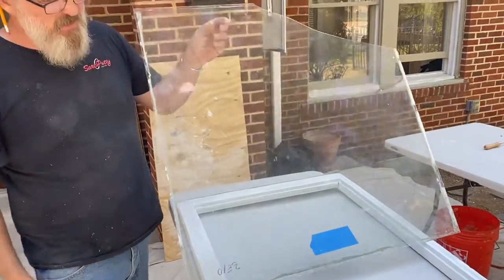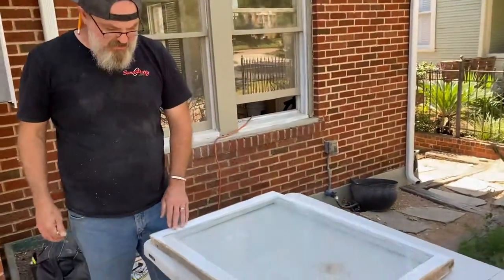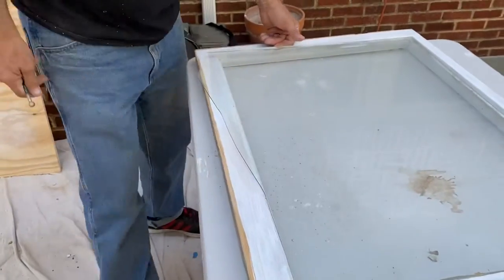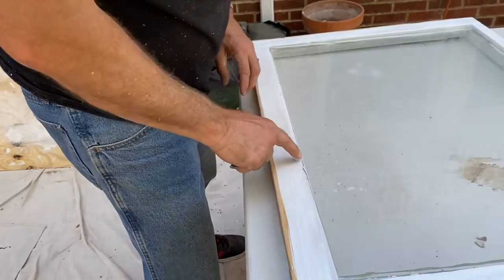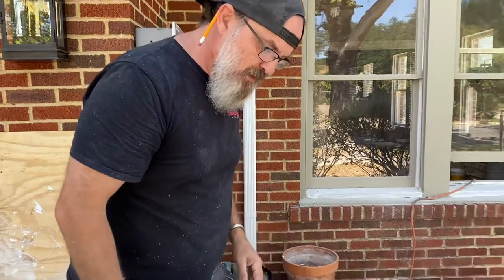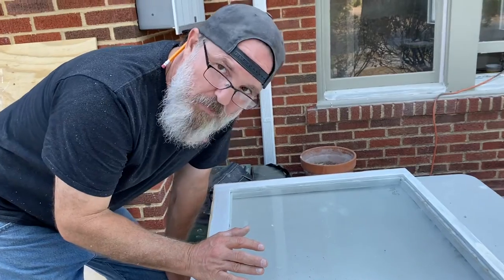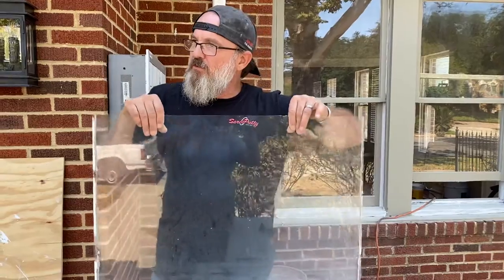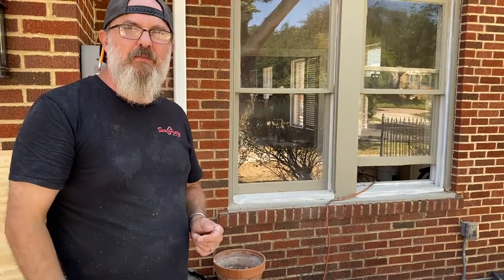When Cutting Wavy Glass, Keep This In Mind